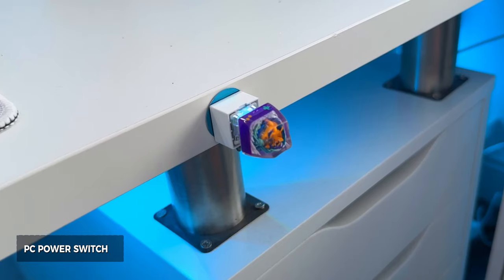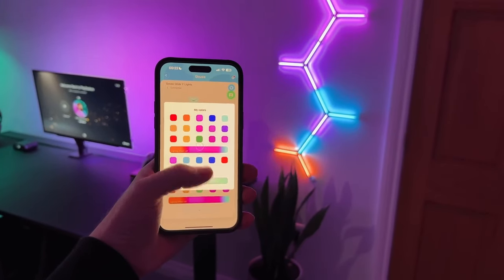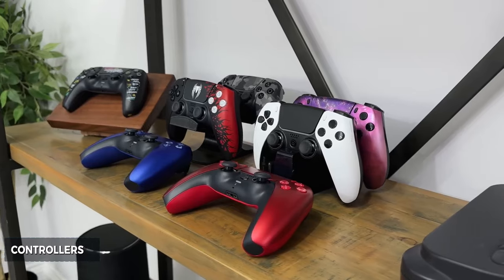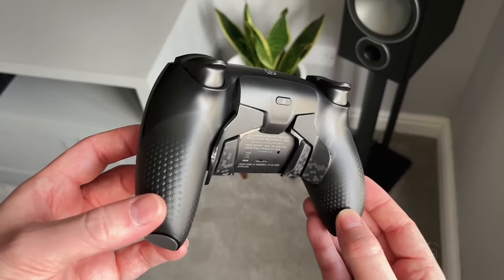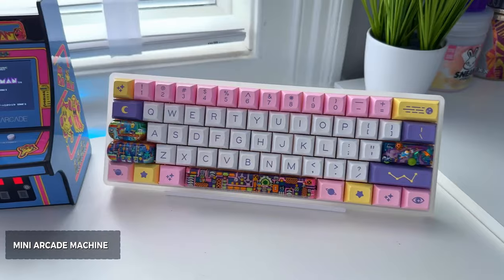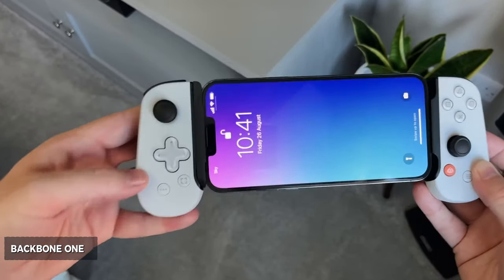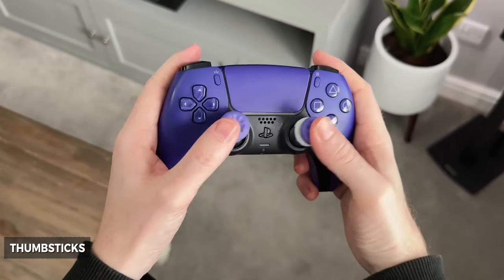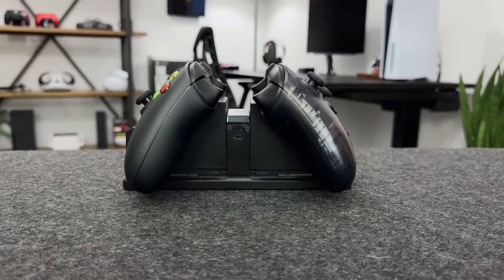15 BEST GAMING ACCESSORIES WORTH BUYING (GIFT IDEAS FOR GAMERS)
Here are the best 15 gift ideas for gamers that you can lay your hands on right now. This includes links for the PS5, Xbox Series X, and PC accessories. Budgets range from low to high, with everything in between.

PS5 wood console covers
PS 5 Spider-Man console covers
Camouflage PS 5 plates
PlayStation icon lights
PS icon lights
Xbox icon lights
PC power switch
MS Pac Man Arcade Machine
ProFPS thumbsticks
Backbone one controller
Funko Pop figure
Super Pocket
Govee LED strip
Govee Lights
GRID Studio framed tech -
PS 5 Dual sense Controller
PS5 controller
Xbox Charging dock
PS Charging dock
Venom statue

Cc : ​⁠@SpawnPoiint
Cc : ​⁠@SpuddGaming

Timestamps
00:00 : Intro
00:48 : Frame Tech Art
01:43 : PlayStation/ Xbox logos
02:41 : PC Power Switch
03:22 : RGB Lighting
04:16 : Venom Statue / Stand
05:15 : Controllers
06:06 : Wooden Stand
07:01 : Console Covers
08:26 : Gift Cards
08:47 : Mini Arcade Machine
09:40 : Backbone One
10:31 : Funko pop figures
10:59 : Super Pocket
12:15 : Thumbsticks
12:39 : Charging Dock
12:59 : Outro